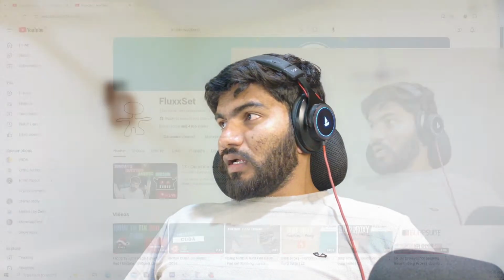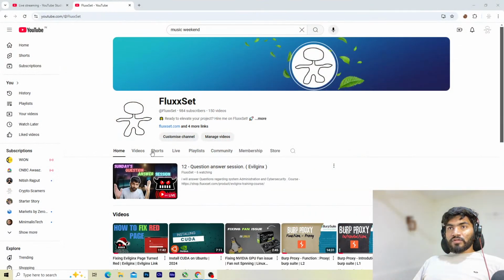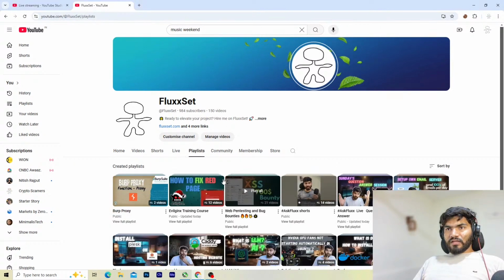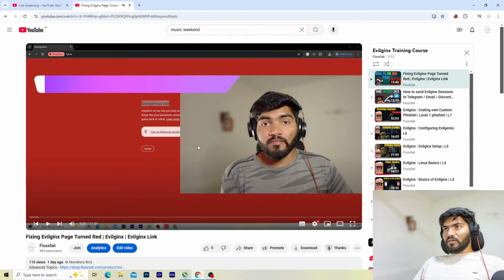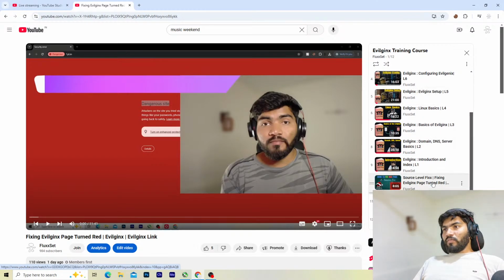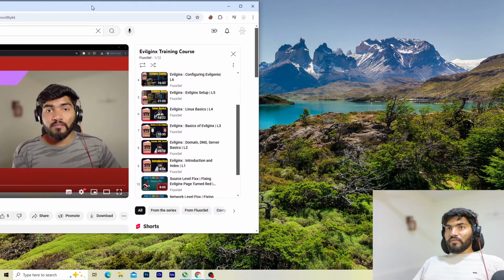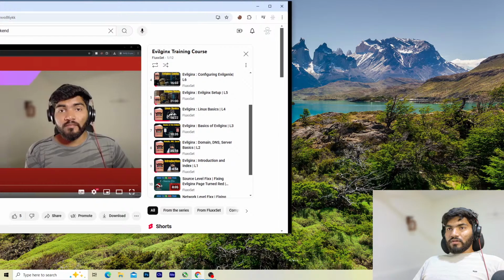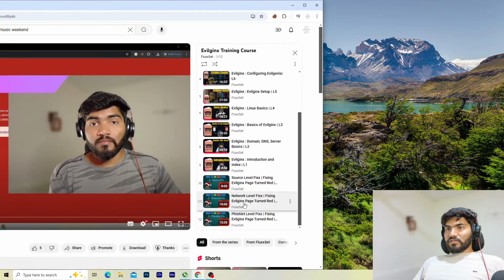12 - Question answer session. ( Evilginx )